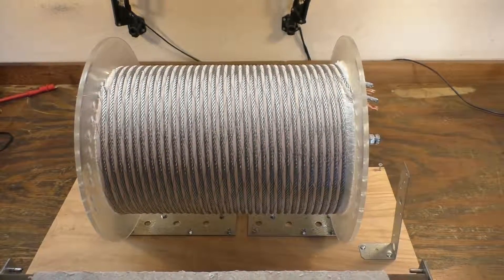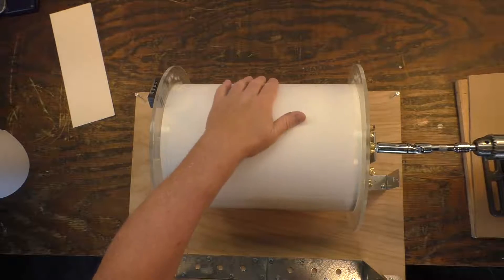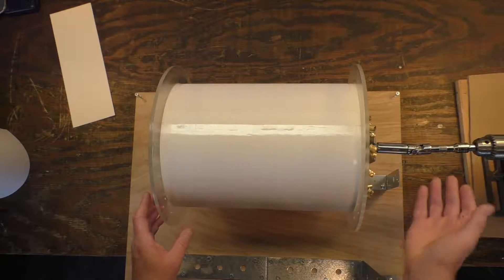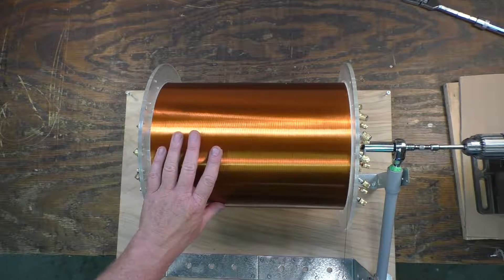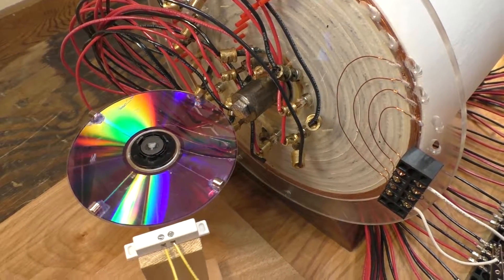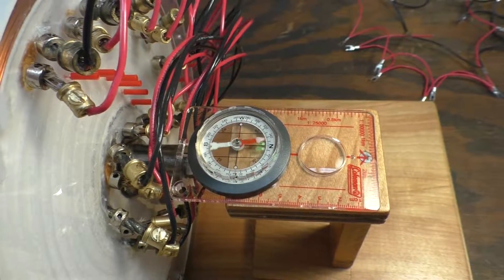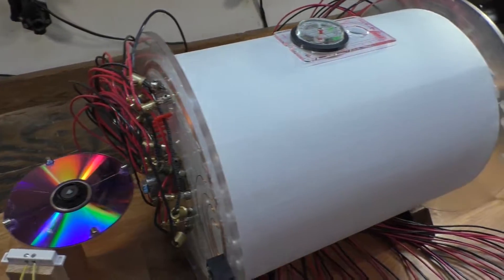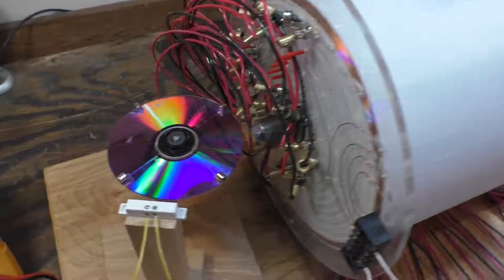Stubblefield Coil build part 3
Nathan Stubblefield battery